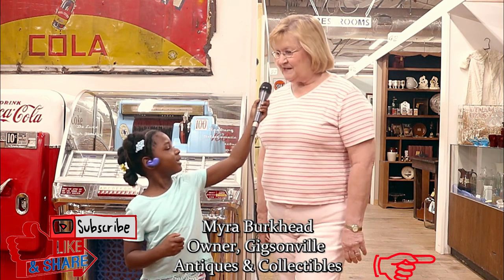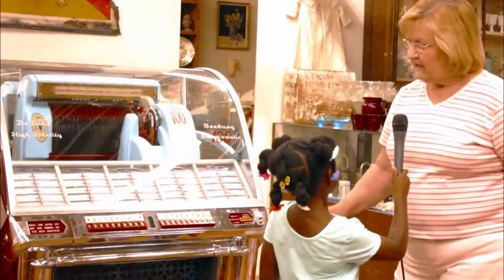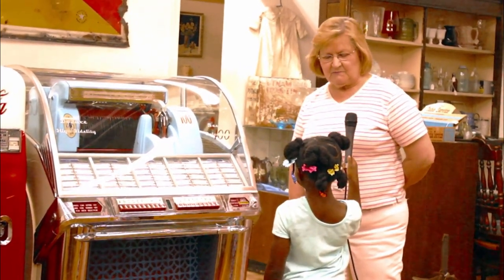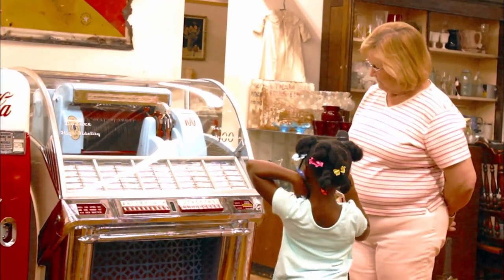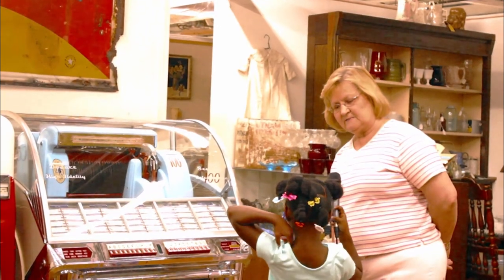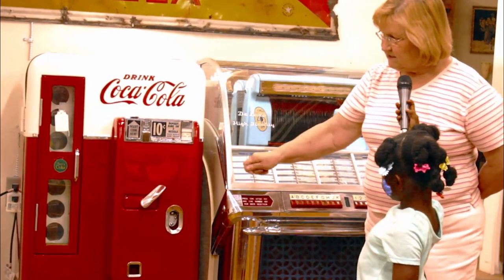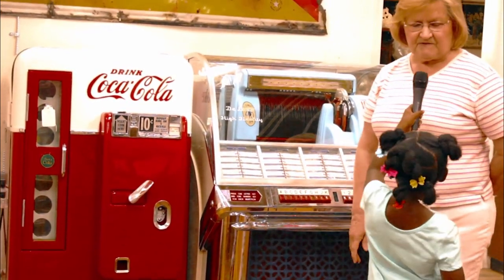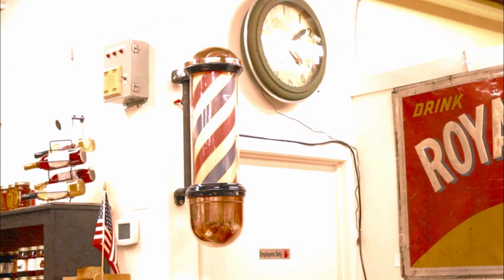Tiyonna Interviewing Miss Myra Burkhead at Gibsonville Antiques & Collectibles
Tiyonna Interviewing Miss Myra Burkhead at Gibsonville Antiques & Collectibles! Miss  Myra Burkhead is the owner of Gibsonville Antiques & Collectibles.

If you need some awesome music for your videos hit up Teknetek Beats!!